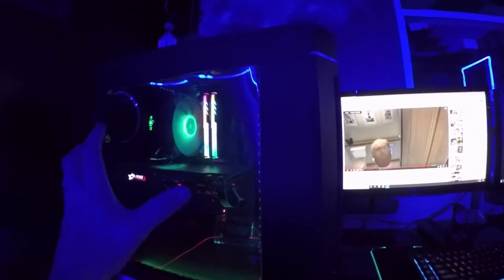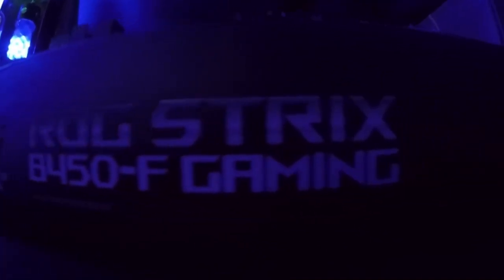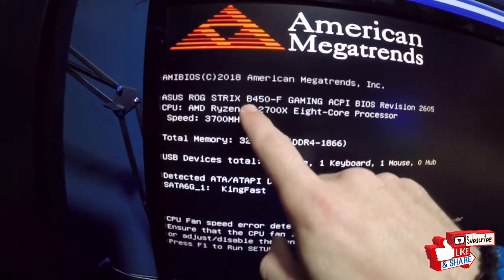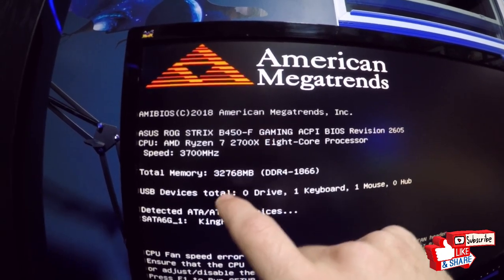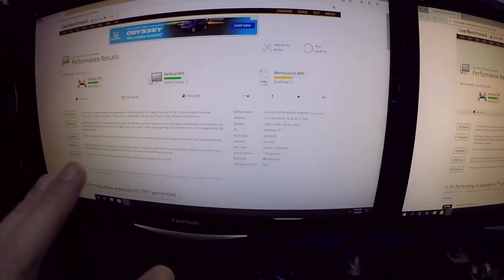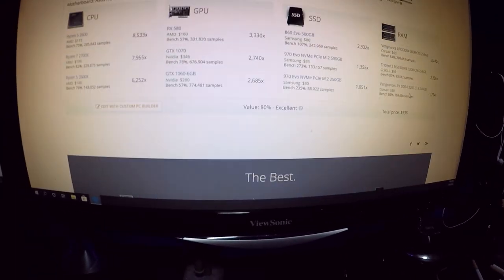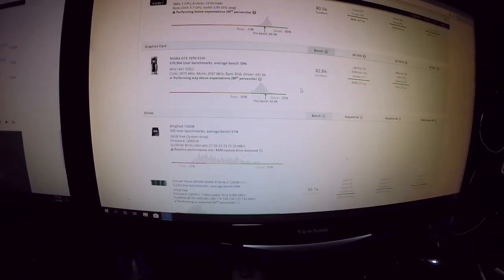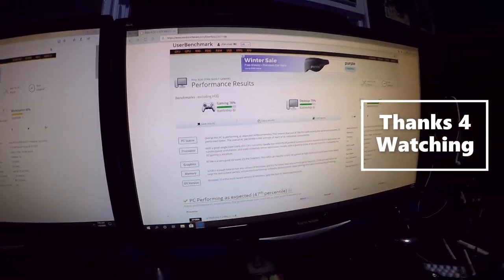Gaming pc Upgrade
ok so we currently have a Ryzen 5 with a b350 mb and 16gb of ram... we are now going to Take it up a notch .. going to a b450f mb and 32gb of ram with a Ryzen 7 2600x ….. lets test bench the two and get the resultsSUBSCRIBE & LIKE⚡️ ⚡️ LINKS BELOW ⚡️